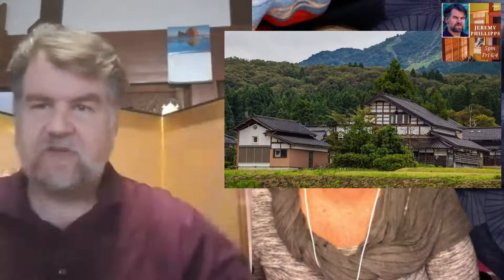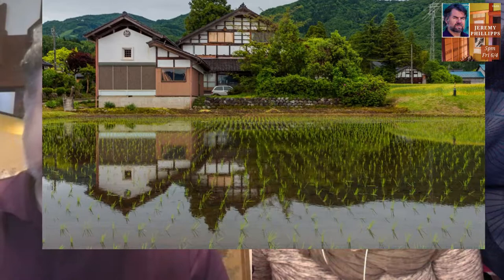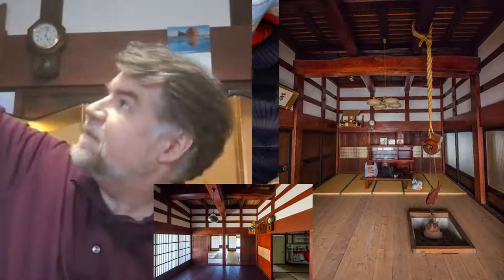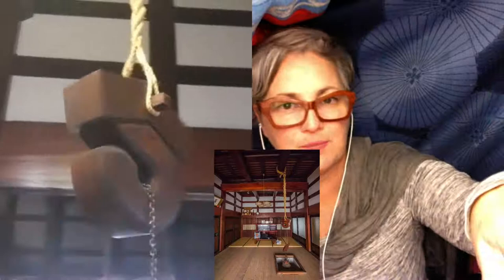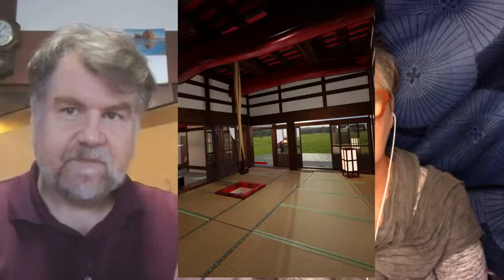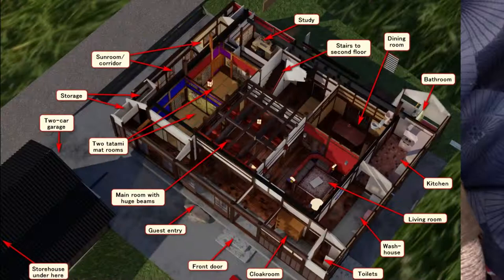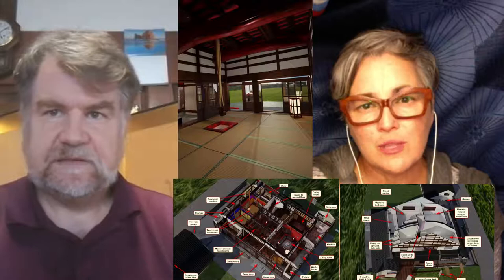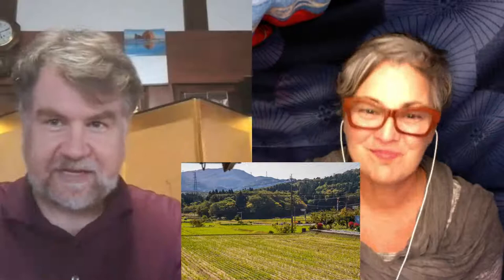Part 1- History Prof's MINKA Remodel Project in Kanazawa | CGI + DIY Tips | Jeremy Phillipps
Jeremy Phillipps is a Kanazawa based Japanese Translator, History Prof and Kanazawa Walking Tour Guide. Jeremy introduces us to his traditional Japanese house in the countryside remodel project and tells us about his various projects to renovate and turn it into a comfortable beautiful home.

Listen to the SeekingSustainability LIVE Talkshow on Podcast [AUDIO]

See more great renovation, restore and remodel projects in Japan of old AKIYA and MINKA houses in the Seeking Sustainability Live Talkshow series